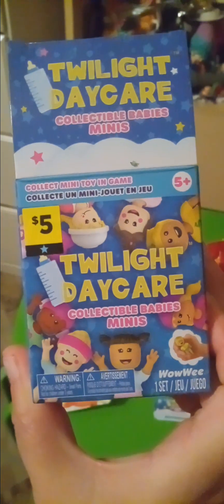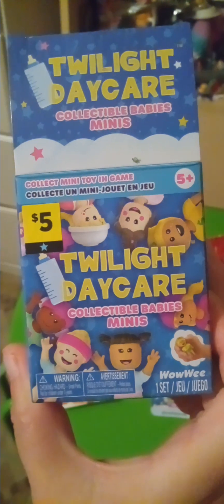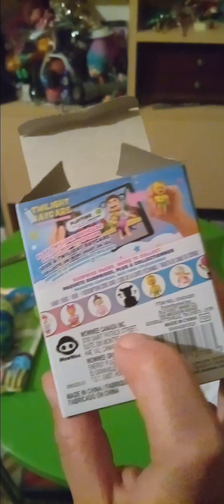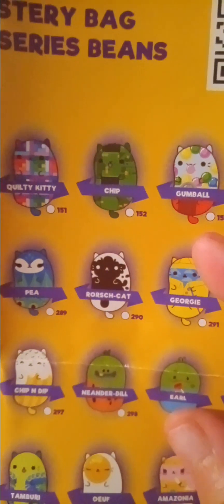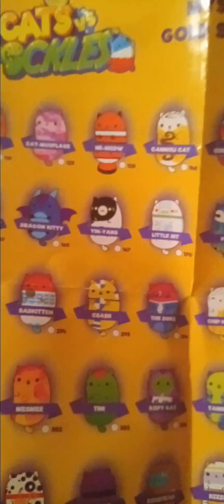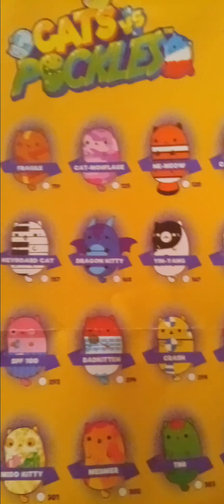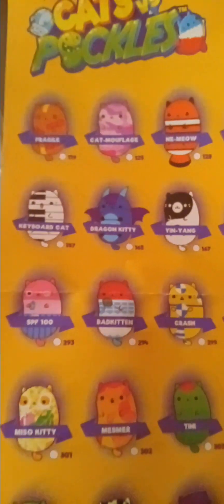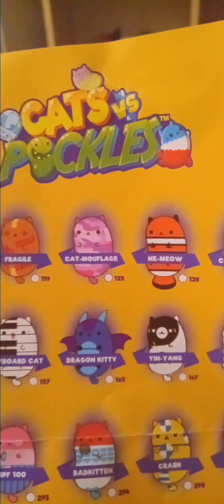I unboxed Twilight Daycare collectible babies minis and Cats vs Pickels:Saturday December 16,2023.